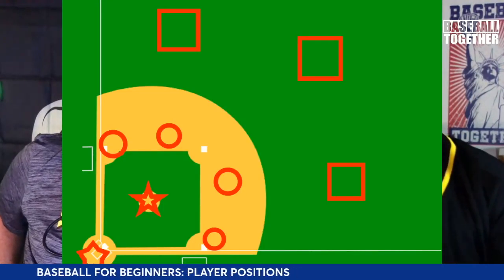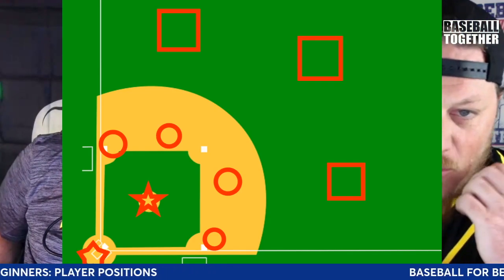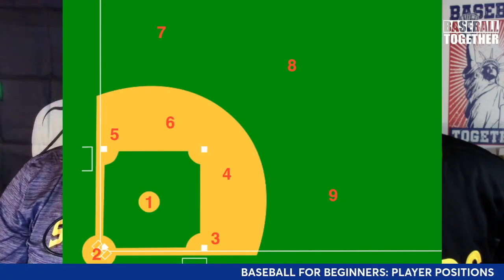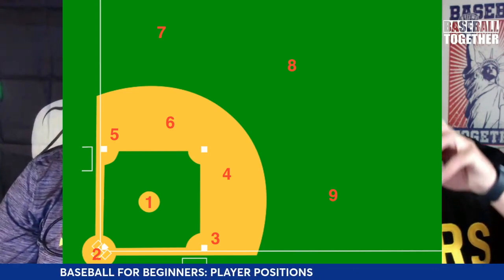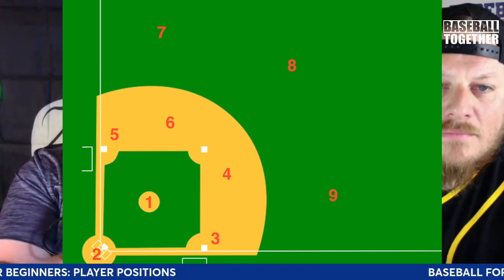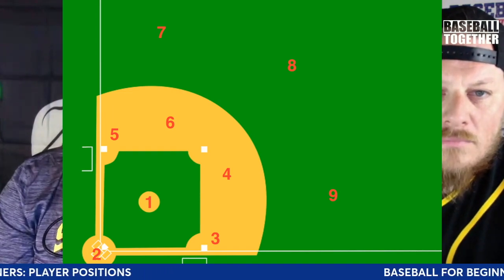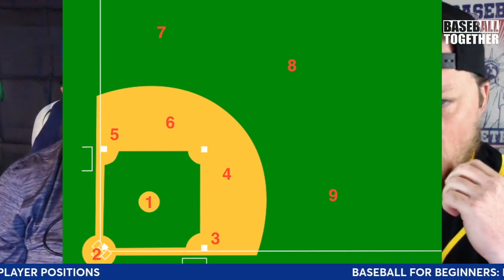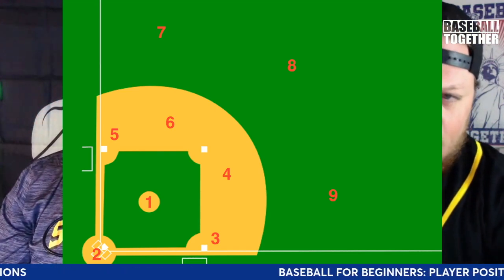Baseball Player Positions (Baseball 4 Beginners) - Baseball Together Podcast Highlights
Learn the basics of player positions with the position names, where they play on the field, and the numbers assigned to them. Brig and Brad make it easy to understand the basics of baseball with Baseball 4 Beginners.

If you enjoy the podcast, please leave us a rating and a review. Baseball Together only partners with companies we believe in.

Do you have a question for Brig and Brad? Submit a question to the mailbag or leave a voicemail, and they’ll give you a shoutout on the show!

Support the people who support us! Baseball Together only partners with companies we believe in.